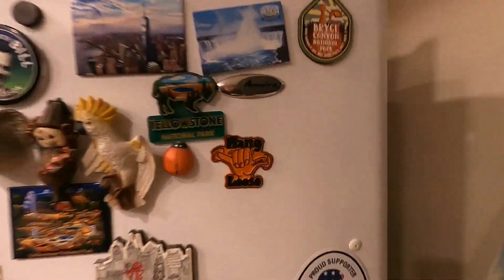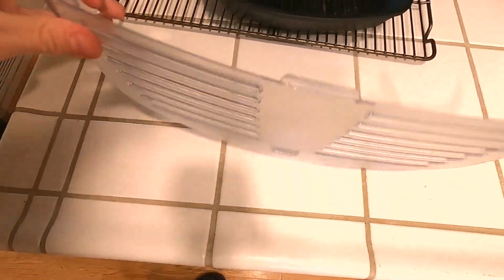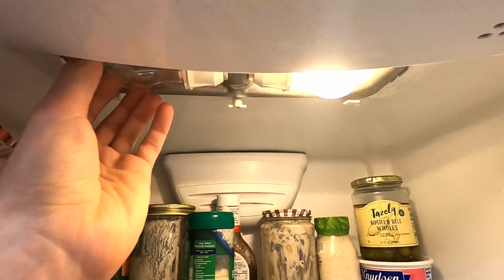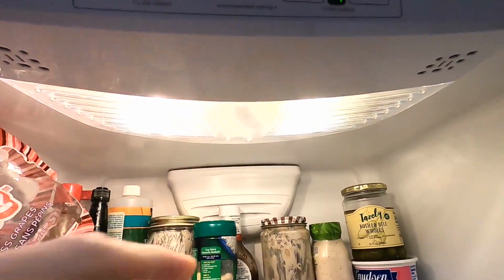How To Replace Refrigerator Light Bulb in 1 Minute! Kenmore or Amana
Easily Replace your Fridge Light Bulb in 1 Minute!
LED Fridge Bulbs
Regular Fridge/Appliance Bulbs
Household Tool Set Wrench Socket
Safety Glasses
Magnetic Work Light
*If you Enjoy the Channel Consider Helping Support it by Donating with Youtube Super Thanks or Using Links below or by just Subscribing (it's Free) & Watching some of my other Videos*